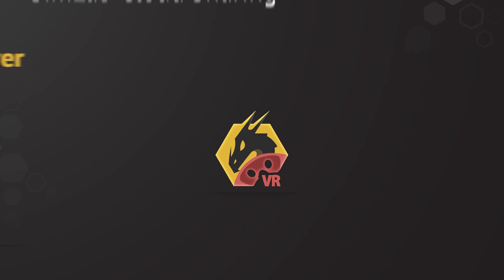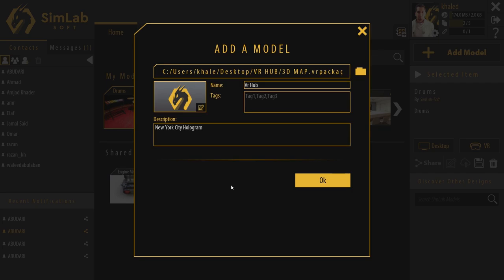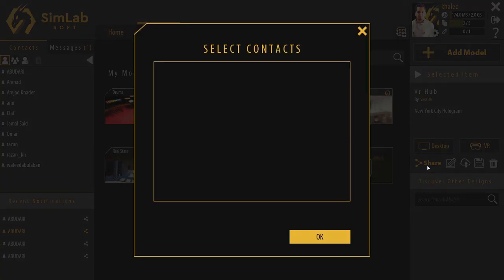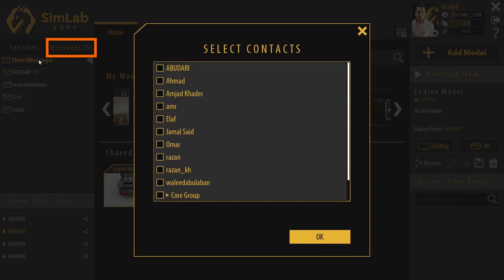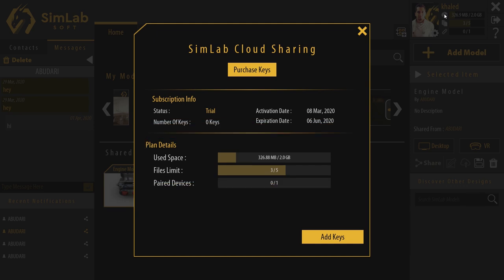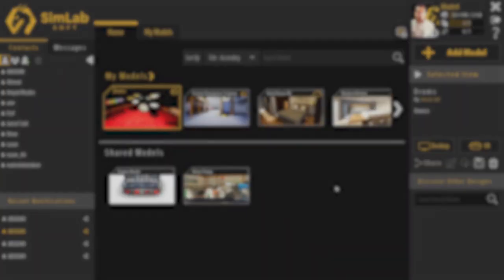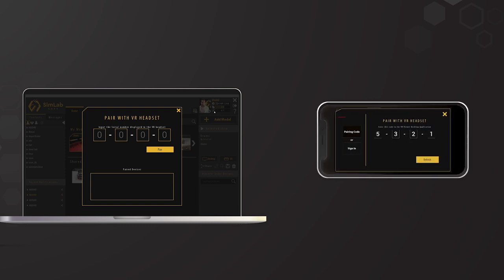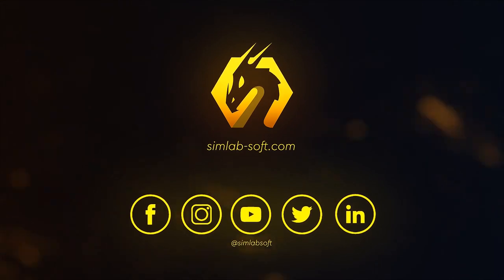SimLab VR Viewer Cloud Sharing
Learn how to share VR experiences to all of your devices and with other people from one place.

The all new SimLab VR Viewer is complete solution and cross-platform application that covers all your needs in sharing and experiencing interactive VR packages.

Try SimLab Composer and start creating your first interactive VR scene today